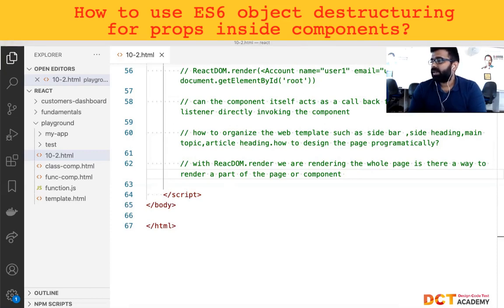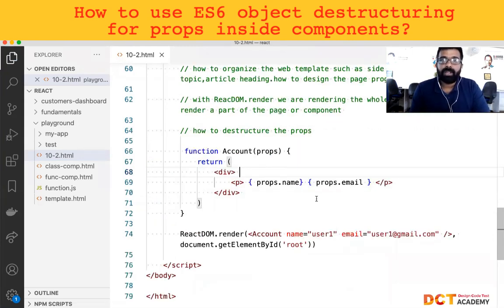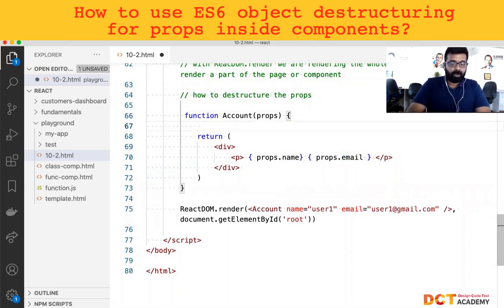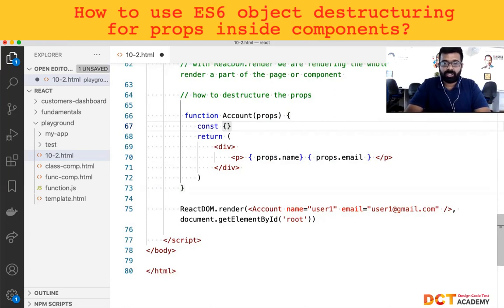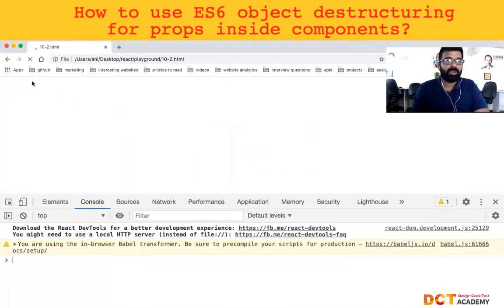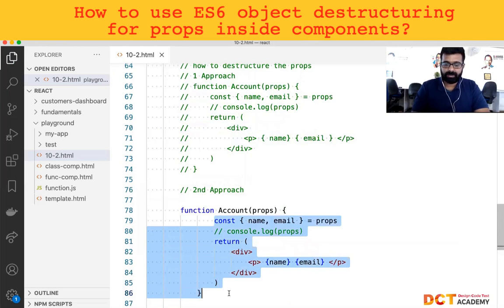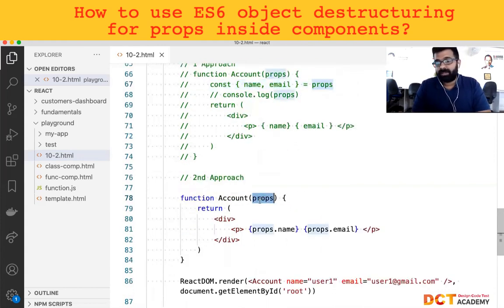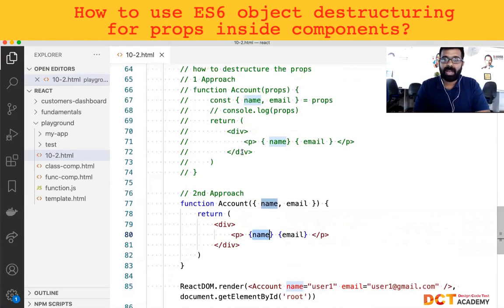How to use ES6 object destructuring for props inside components?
We use props to pass value to our components. It is like passing arguments to a function. Inside a react component, props are read-only and its data type is an object.

As props is an object in this video we learn how to use ES6 object destructuring for props inside react components.